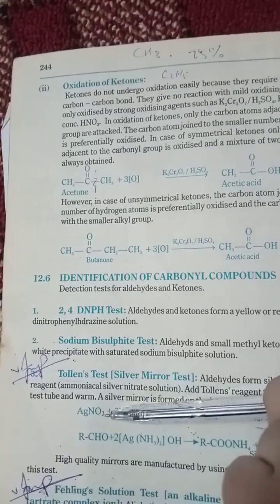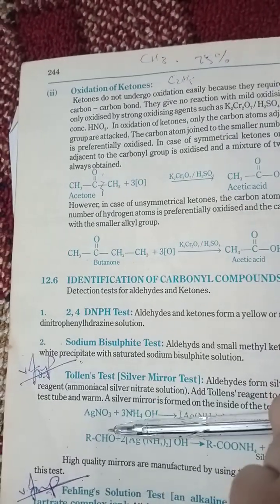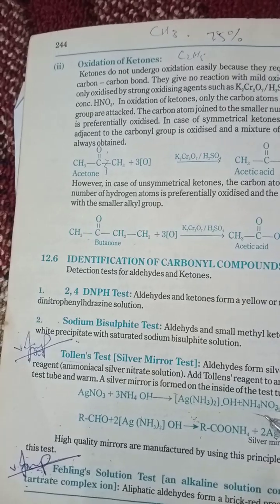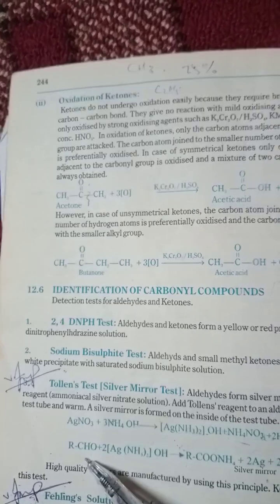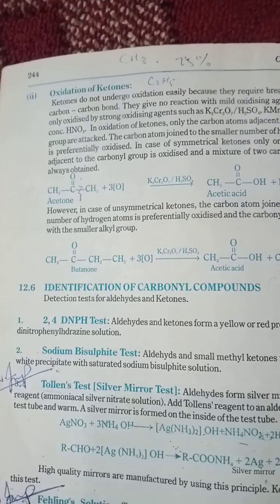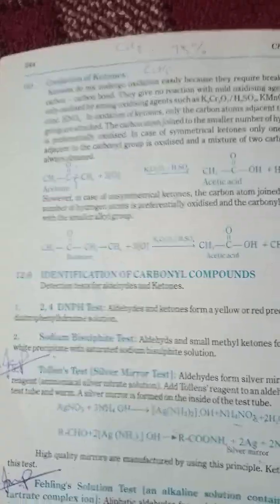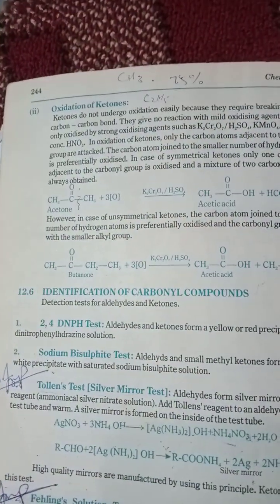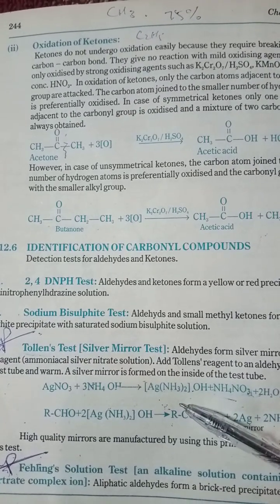chemistry chapter 12(2)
chapter 12 second last topic